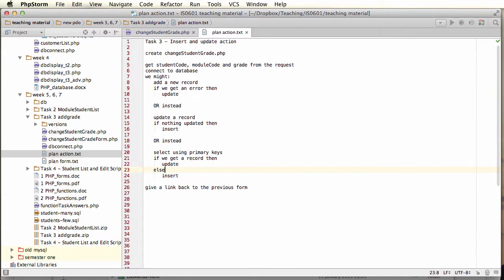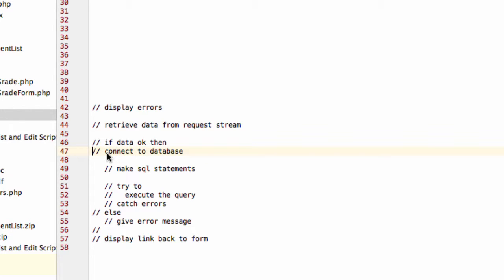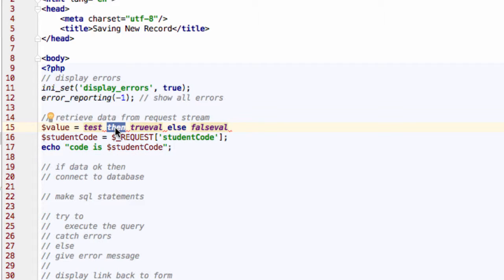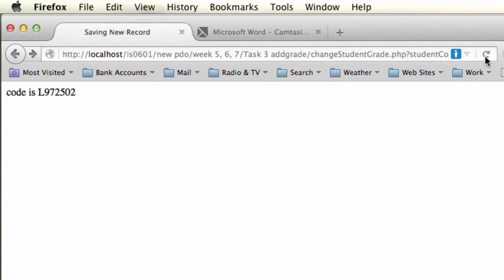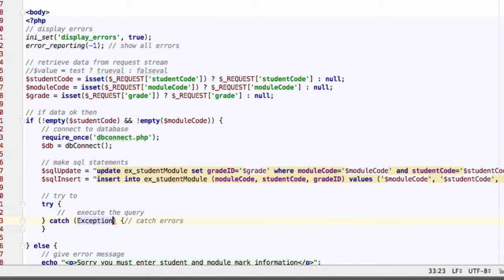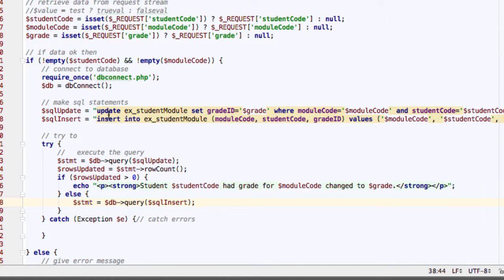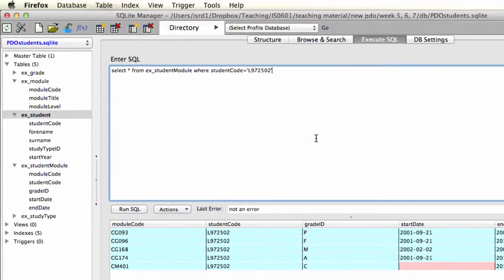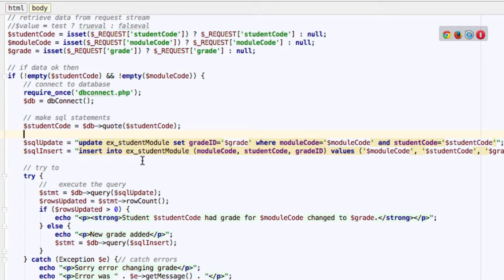Change Student Grade (part 2) - PDO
Part two shows how to get the data from the request stream, sent by the form, and update or insert a record in the database.

Table of Contents:

00:09 - Possible approaches
03:15 - Plan
04:38 - Writing the code
21:36 - Testing
25:00 - quote( ) string